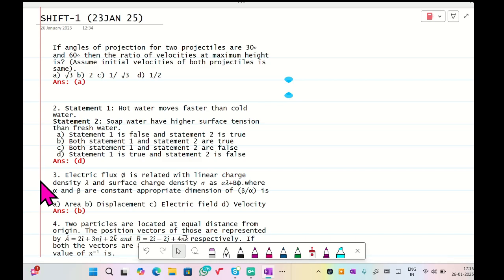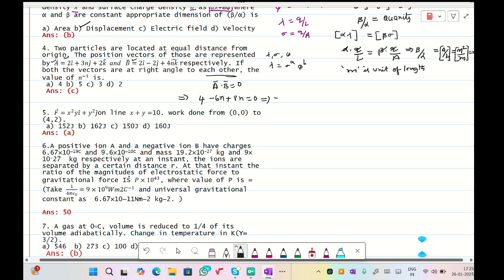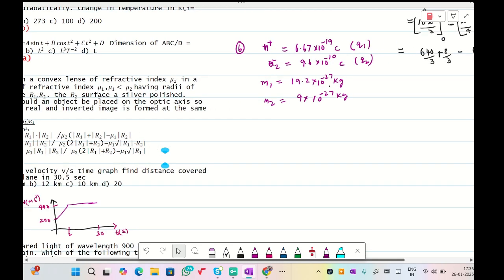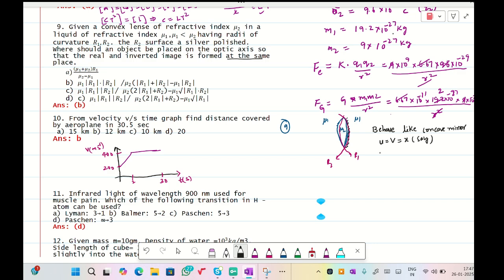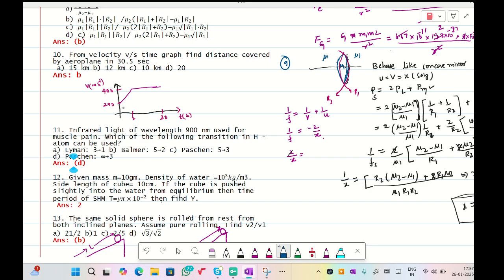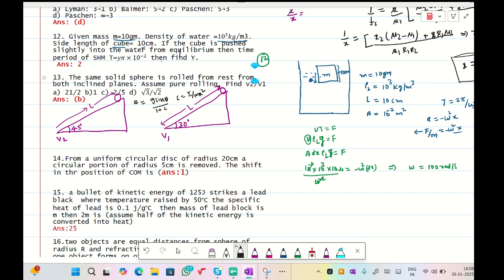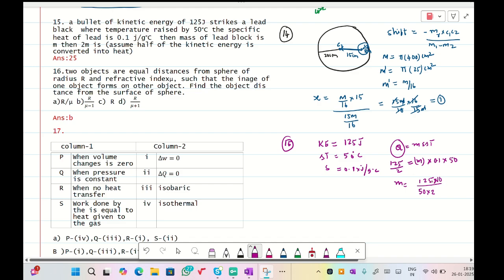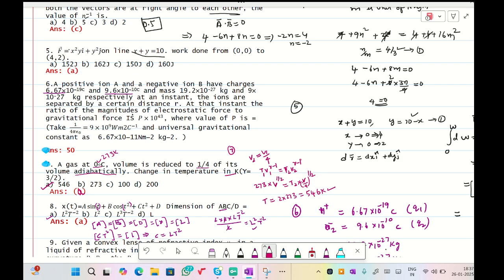SHIFT-1(23/01/25)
273 K is only correct because asking change in temparature.principal of homeginity,distance from v-t graph,work done and thermssl process, finding dimensions from given equation,ratio of gravitational foce to electric force,time period of block in fluid,adiabatic process finding temperature, curvature formula use,shift in center of mass,work done by variable force.